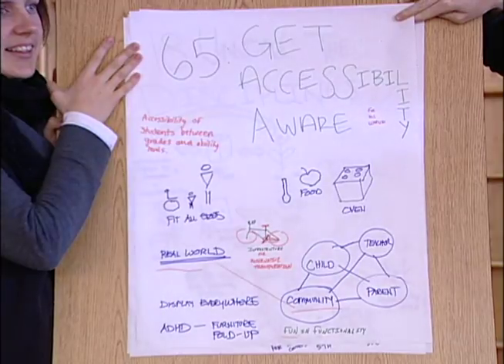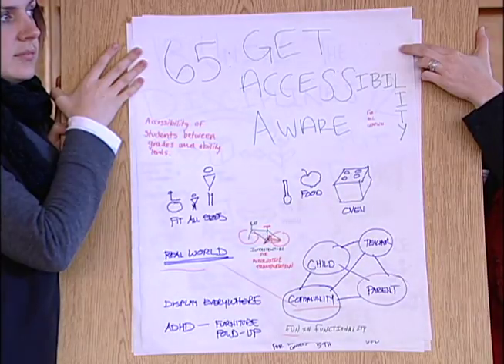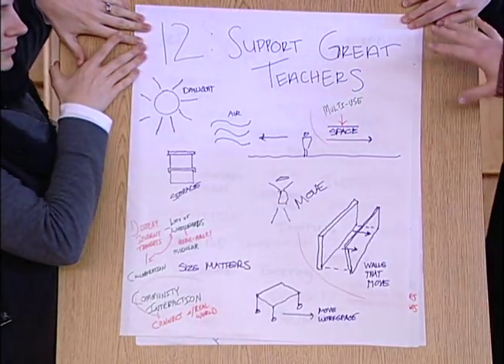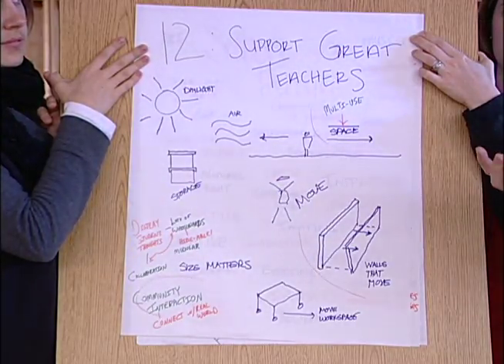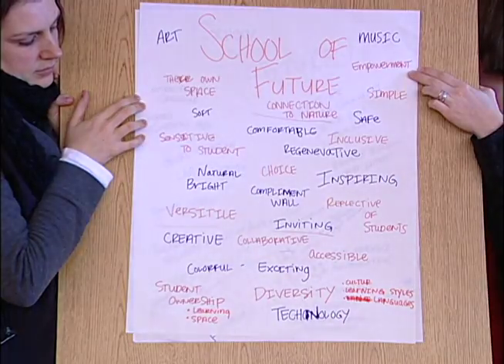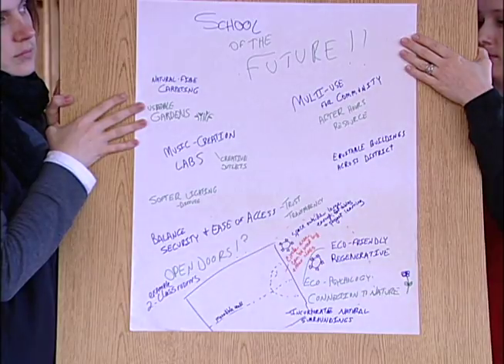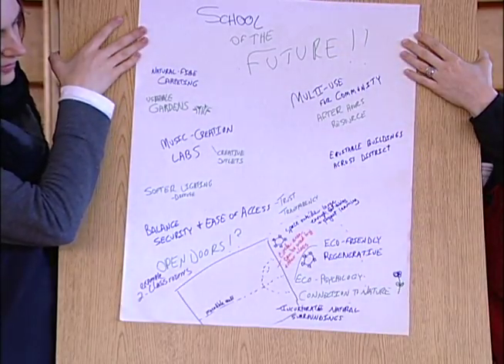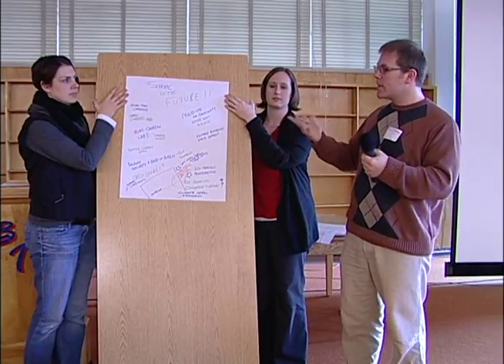PPS ModLE Symposium: Group 6 Report